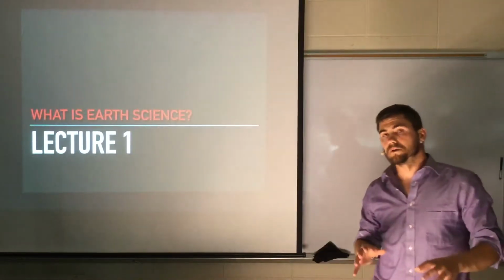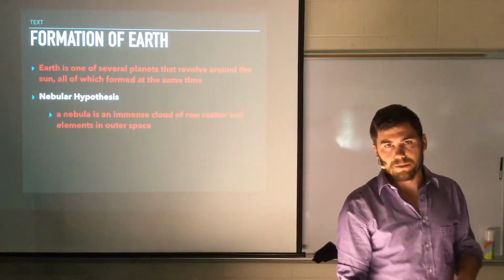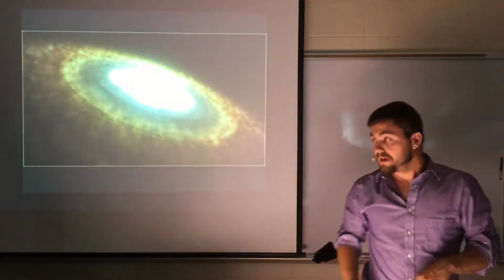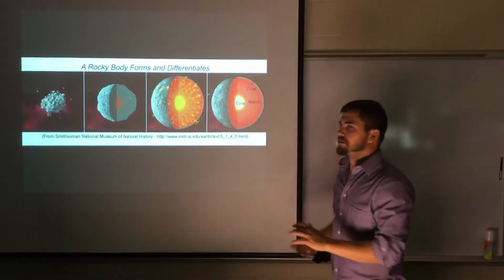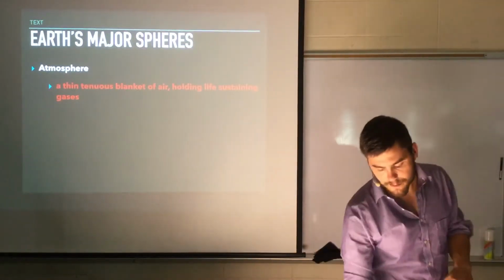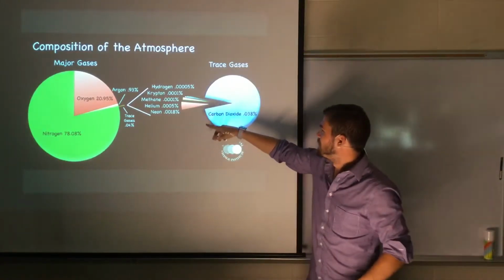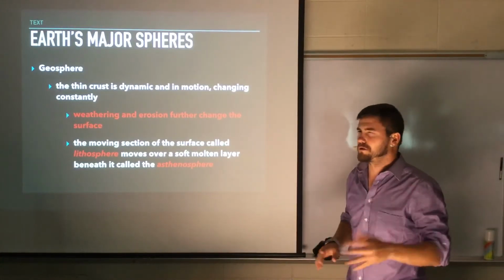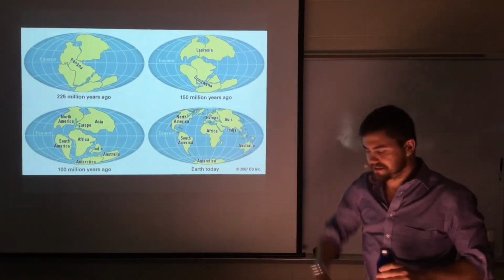Chapter 1 Lecture 1: What is Earth Science?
In this video, I introduce Earth Science. Earth science is actually a collection of all the sciences that we use to understand the natural mechanisms of our planet. I will also be introducing the composition of the planet and take you through a very brief explanation of the formation of our planet.